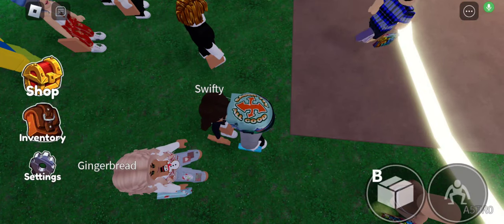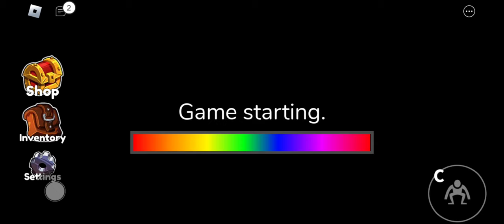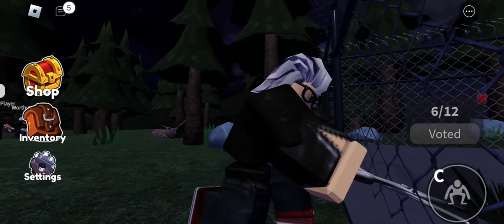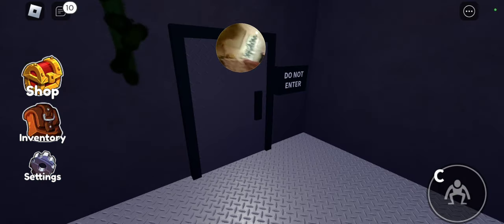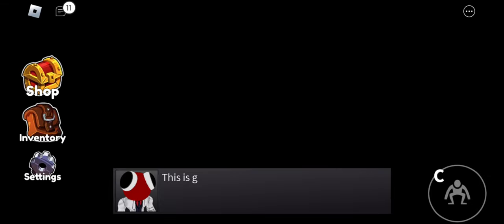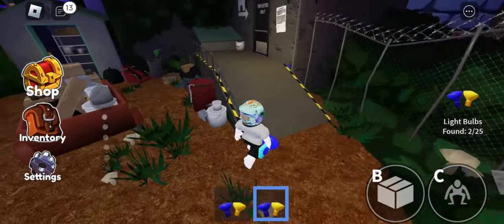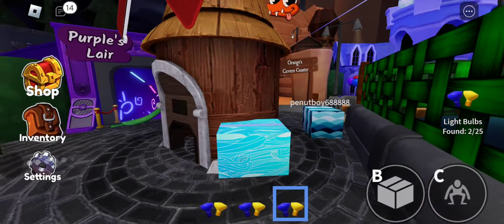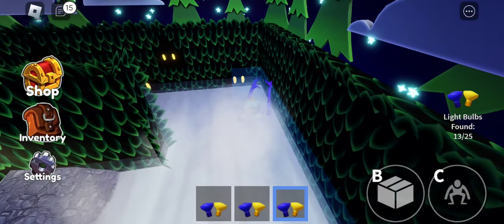Play rainbow friend